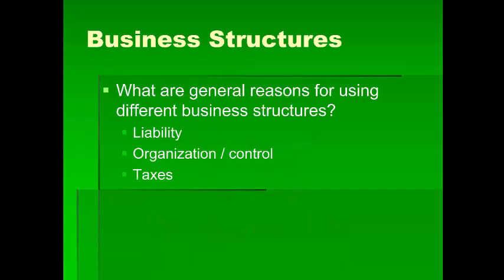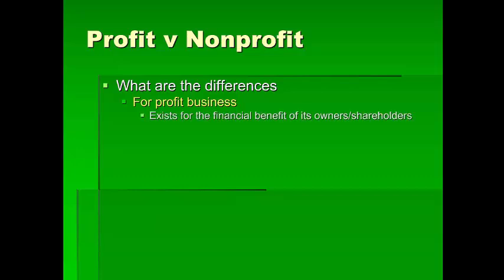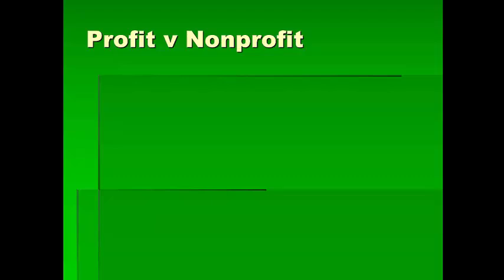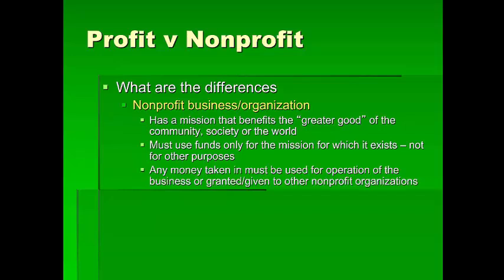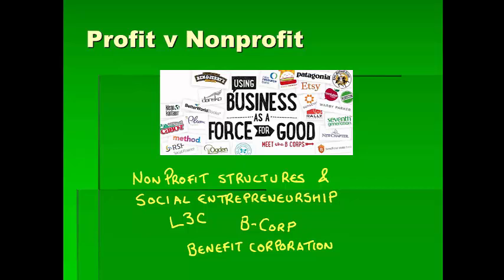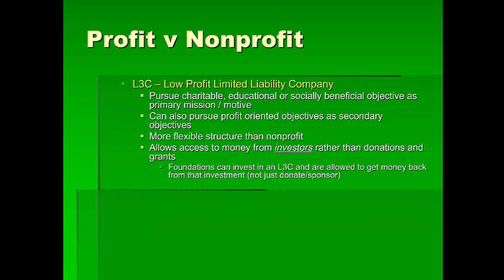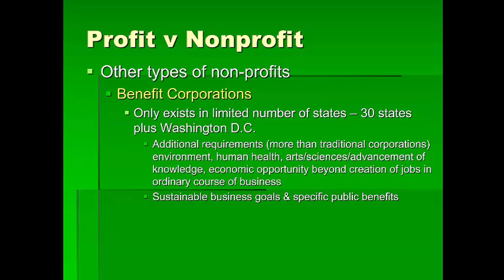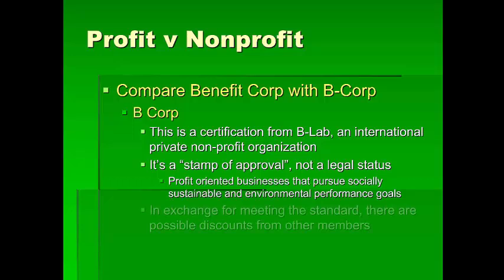Non profits and social entrepreneurship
This video is a short discussion of non-profit organizations and social entrepreneurship.